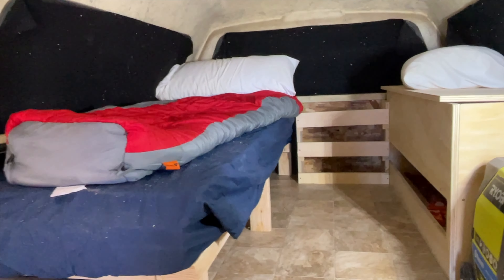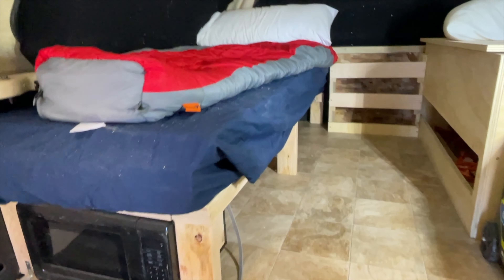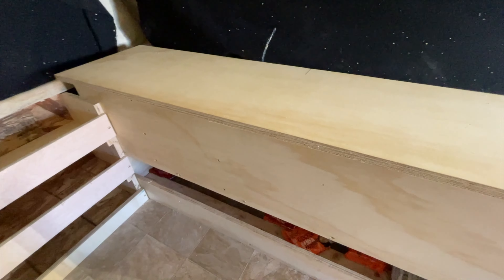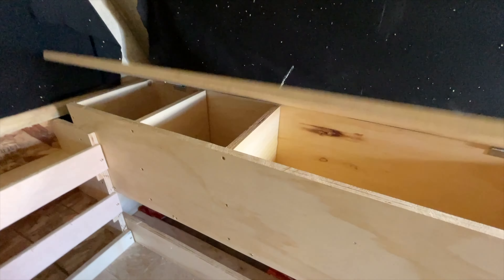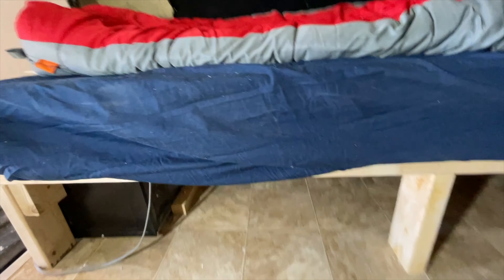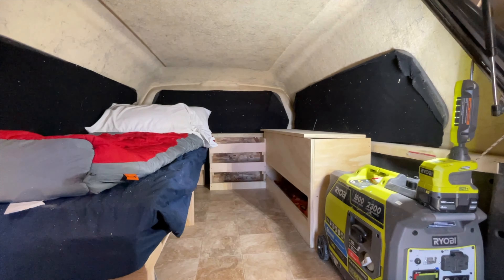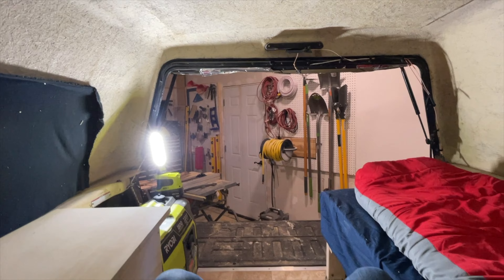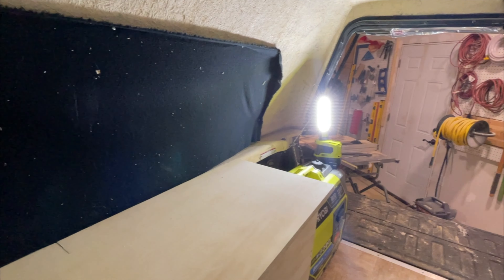Truck camper complete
Done for now.